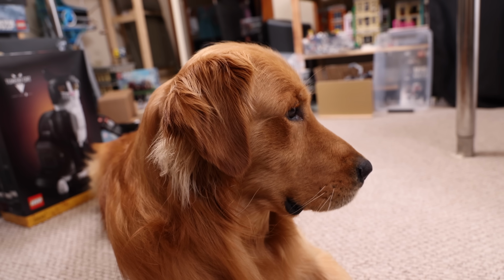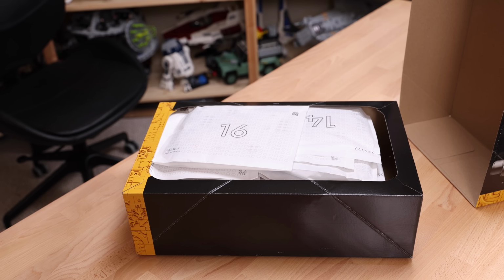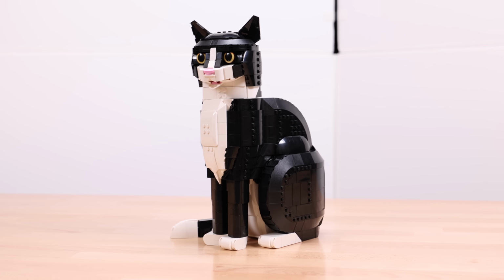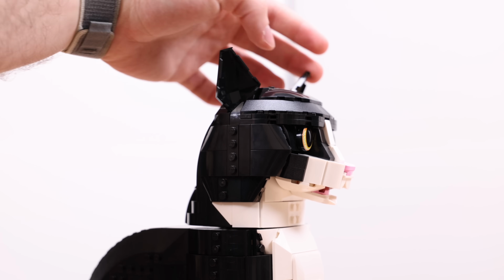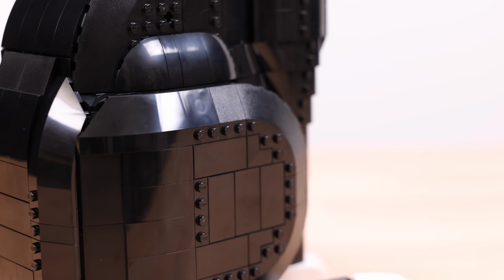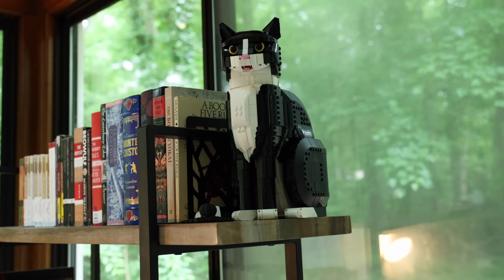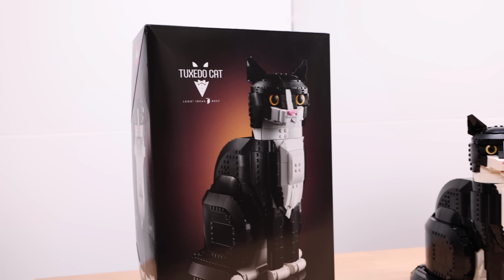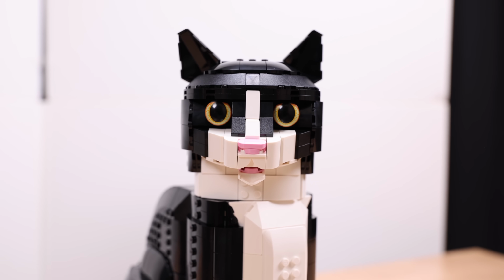LEGO Tuxedo Cat REVIEW | Set 21349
Camera I use
Lens I use
Microphone I use
Giant LED Light I used
Giant LED Softbox I used